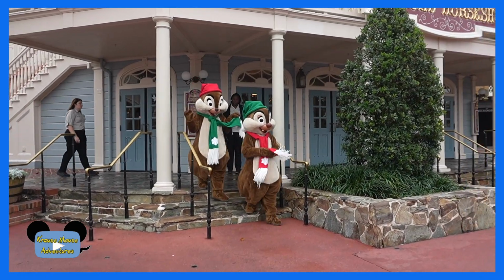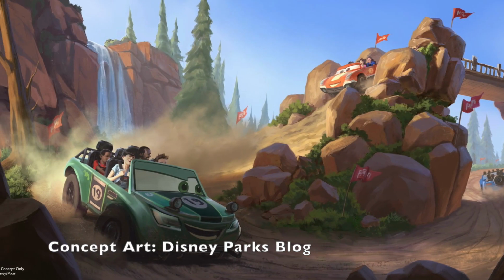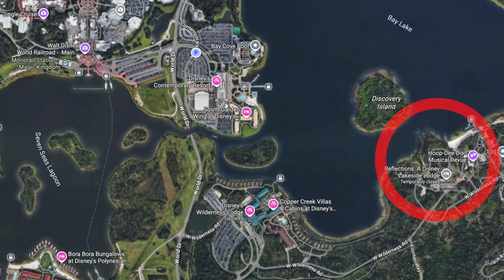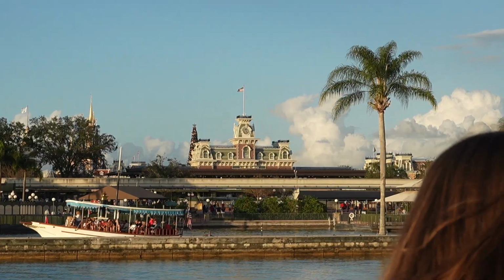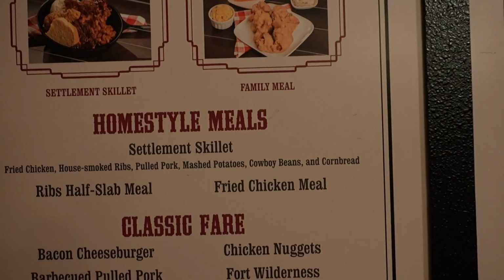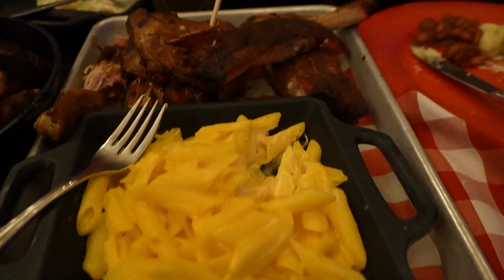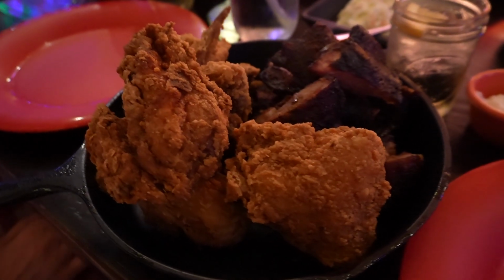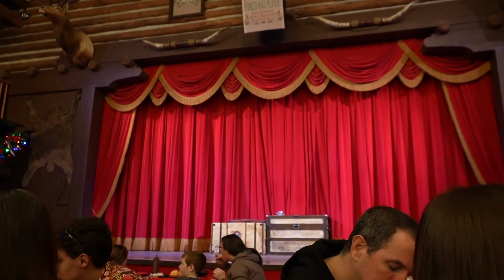Hoop-Dee-Doo Revue Christmas Show! Disney’s Wild & Fun Frontier Holiday Hoedown!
Today we’re starting the holiday season bright and early at Magic Kingdom, soaking in that morning magic and catching the festive Mickey's Once Upon a Christmastime Parade. Then we’re heading to Fort Wilderness, where the holiday decorations are absolutely perfect for the rustic, wilderness vibe. We’re there for the special holiday edition of the Hoop-Dee-Doo Revue! It's one of Disney’s true classics - hilarious, and charming. It feels like stepping into an old-time frontier party. We’ll share our honest thoughts, what we loved, and a few tips to help you make the most of your own holiday adventure. Join us!

0:00 Intro
0:29 Walking to Magic Kingdom
0:51 Tiana's Bayou Adventure
1:32 Tea Cups, Haunted Mansion, Winnie the Pooh
2:19 Tom Sawyer Island
3:27 Christmas Parade
7:09 Fort Wilderness
8:27 Hoop-De-Do Revue
15:43 Our Thoughts